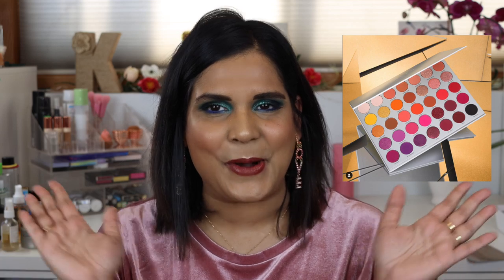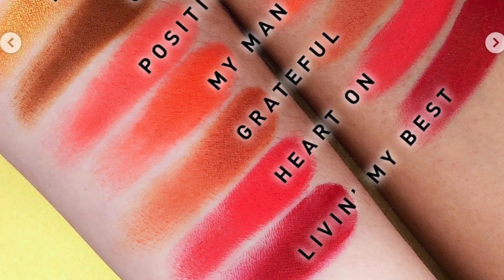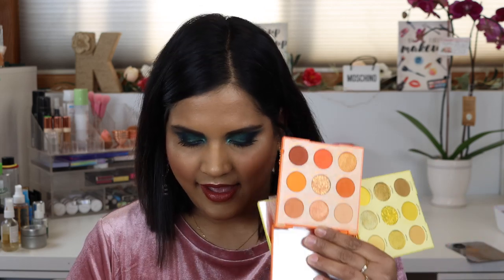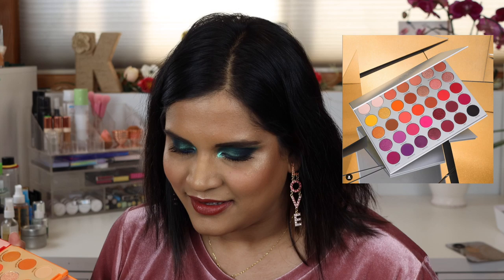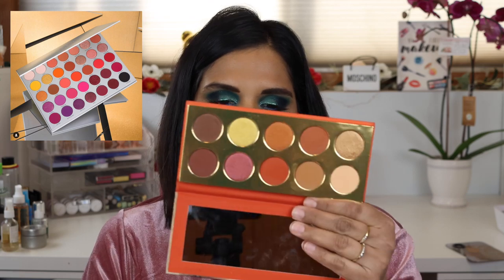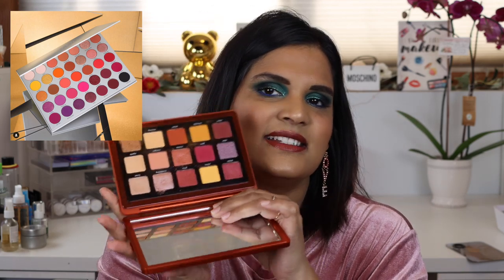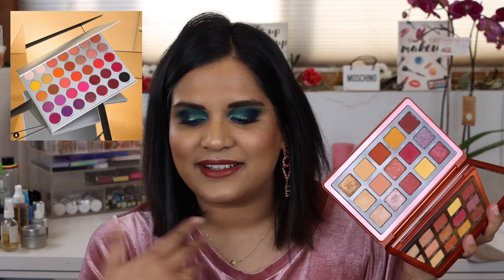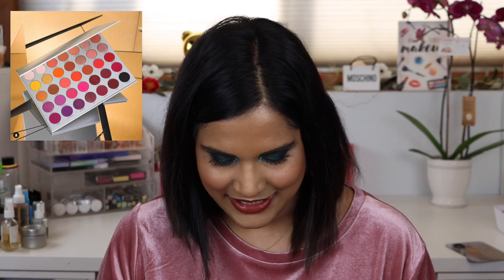DUPE THE VIBES - JACLYN HILL X MORPHE VOL 2 | Karen Harris Makeup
Hi, in today's video i will be sharing dupes in my collection that remind me of the Jaclynhillvolume2 x

- - Outfit Details - -
Top -
Earrings -
- - Makeup Details - -
Foundation -
Eyeshadow -
Lipstick -

1. How old are you ? 31
2. Where are you from ? Sri Lanka
3. Where do you live ? Fargo ND
4. Shade reference ?